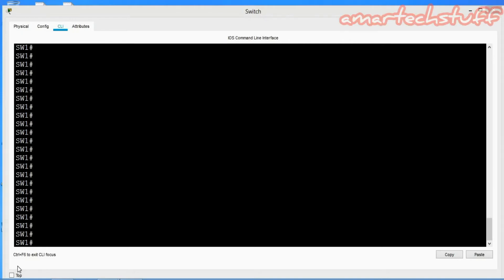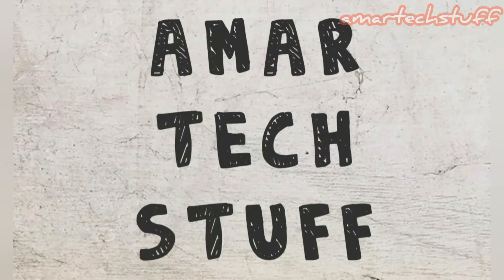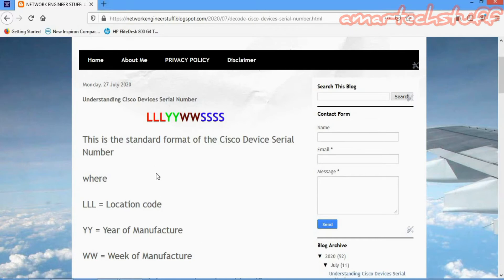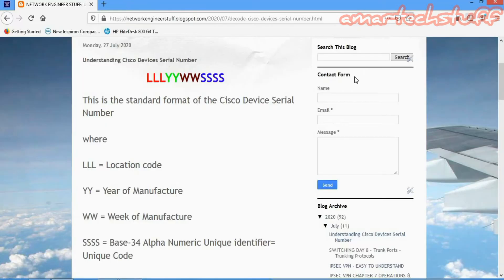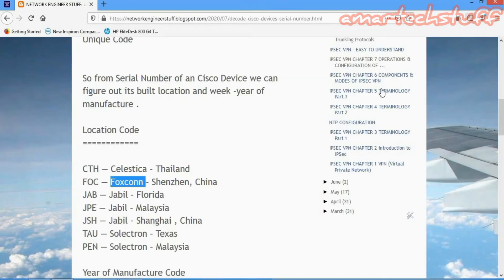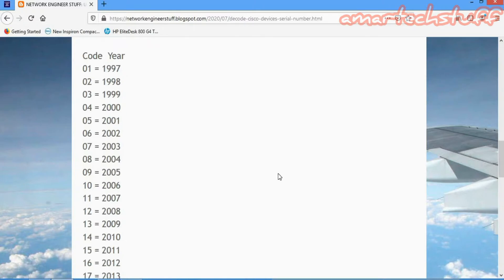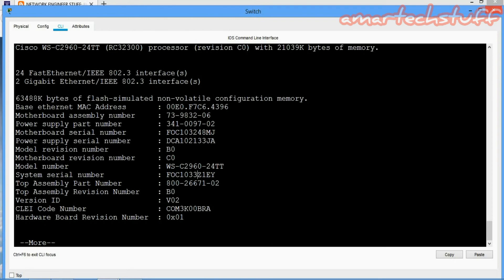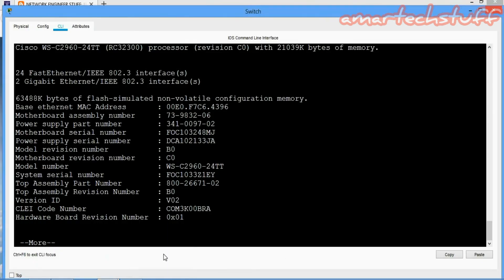Understanding Cisco Device Serial Number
This Video focus on Understanding Cisco Device Serial Number .

You can refer below link for notes

For more Notes